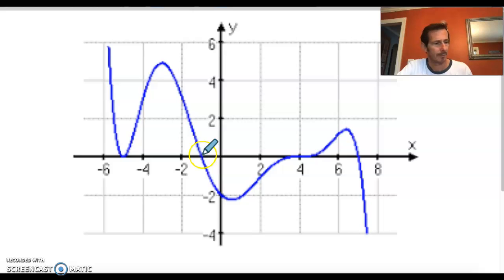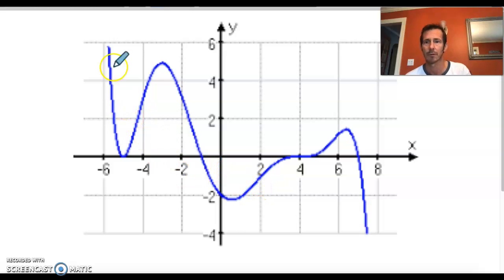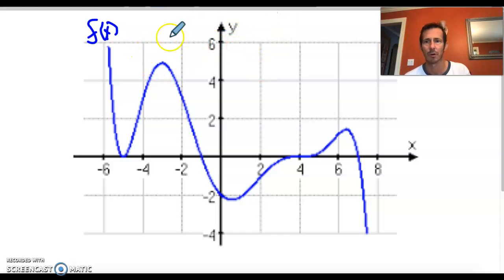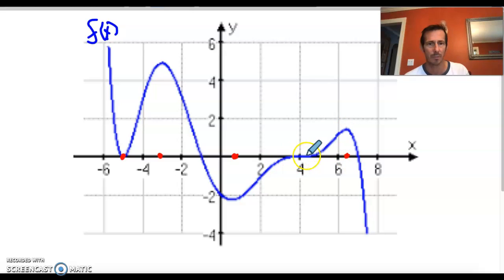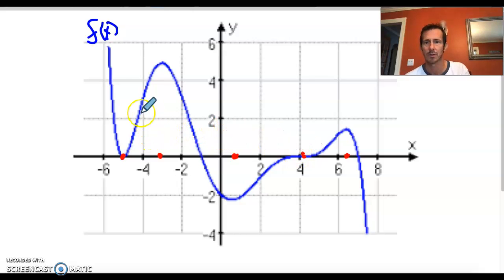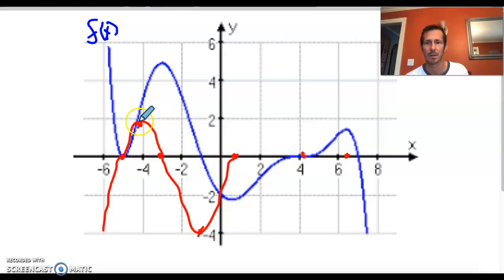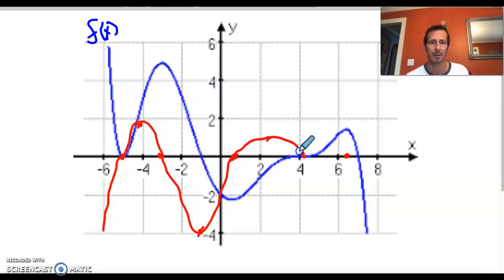Knowing Slope vs Finding Slope Graph Remote